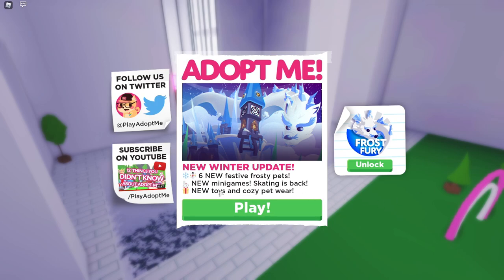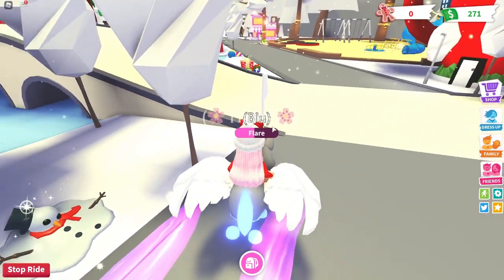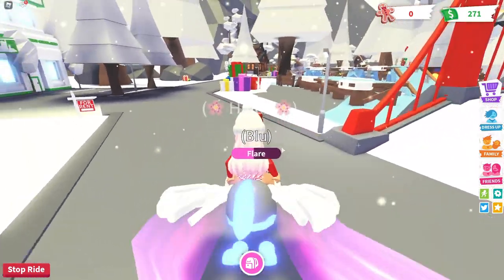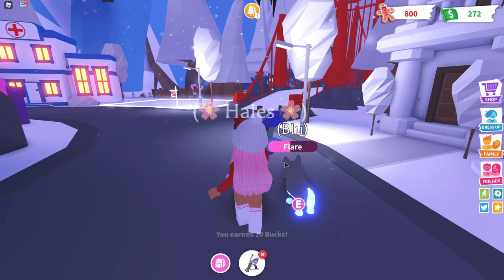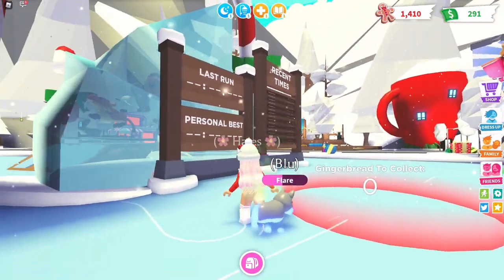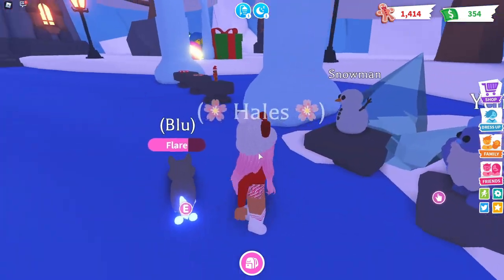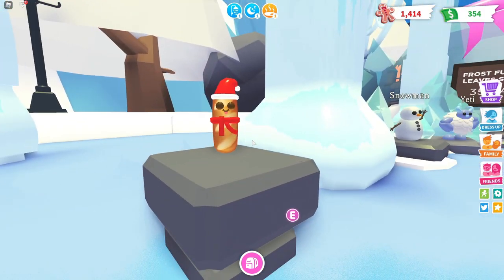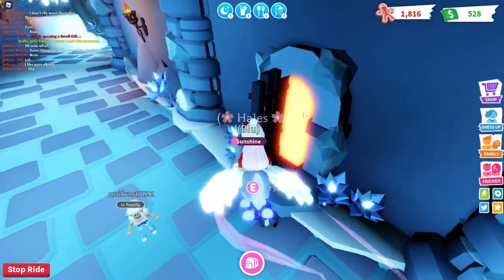The ADOPT ME *WINTER UPDATE* IS HERE! Buying the FROST FURY! ❄️ | Roblox Adopt Me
In today’s video I check out and play the NEW Adopt Me Winter update and buy the legendary frost fury!  We also play the fun minigames that Adopt Me has to offer in the winter update! I also show you the many ways you can collect and make gingerbread to buy all the amazing new items!

All song credit & edits go to the artist/owners!